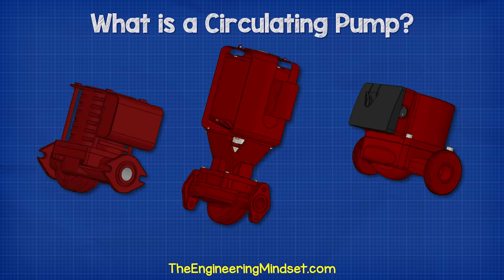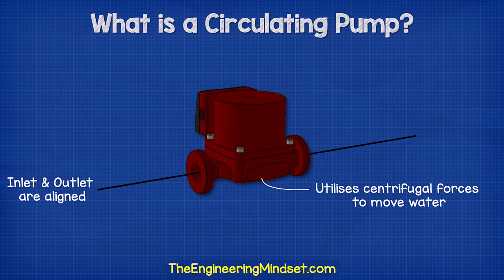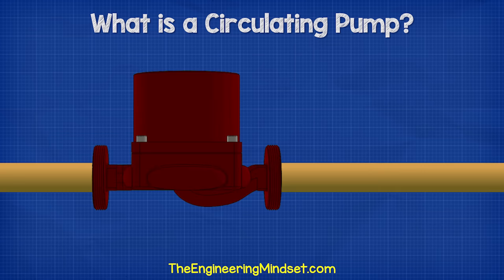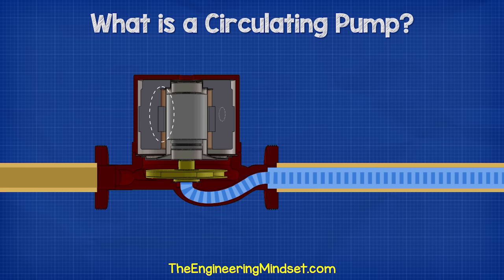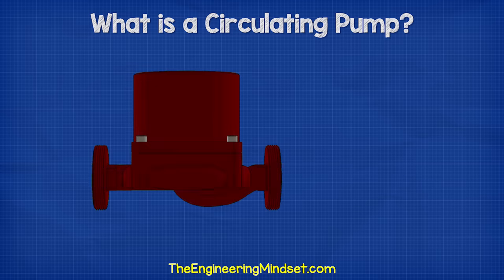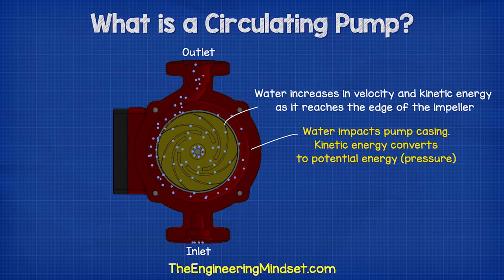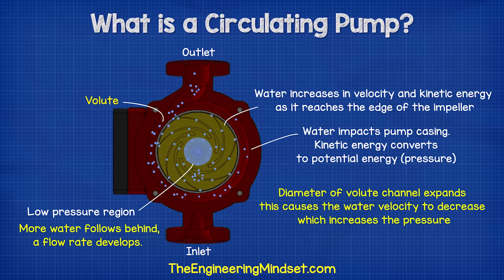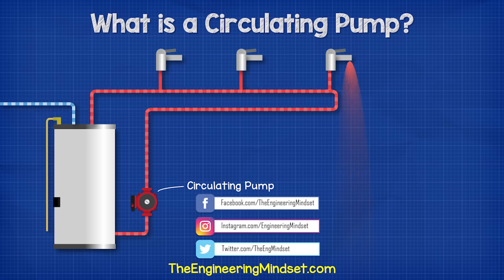Circulating pump: What is it & why is it important?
In this video, we're going to talk about the circulating pump, why it's important and what circulating pumps are used for.
State Supply is your source for steam and hydronic heating system components, such as steam traps, valves, controls, and pumps (including the industry’s top brand like Bell & Gossett, Taco, and more). or call us toll-free at for an unparalleled selection of products, knowledgeable experts, and outstanding customer service.